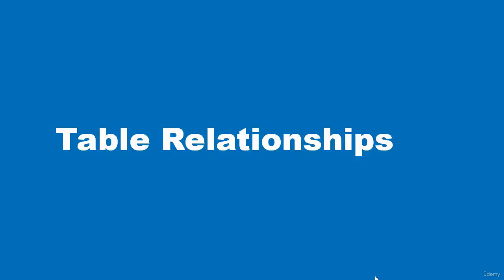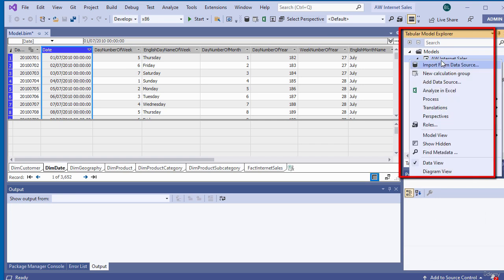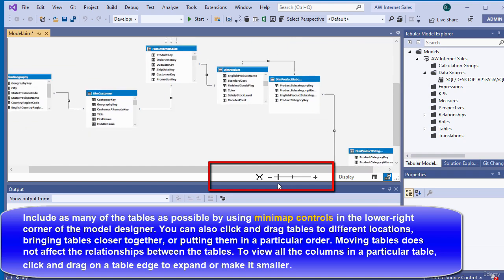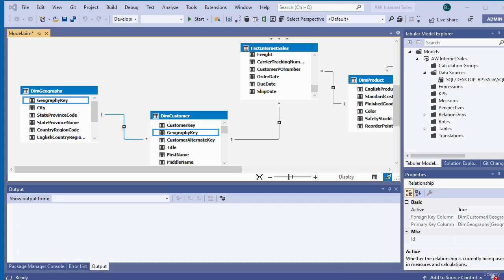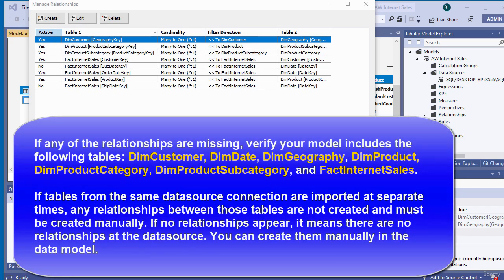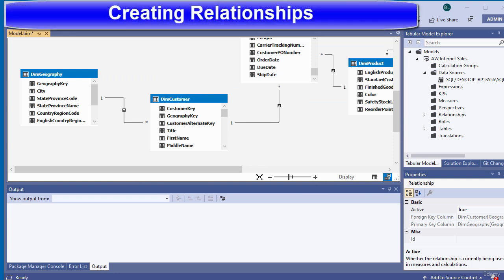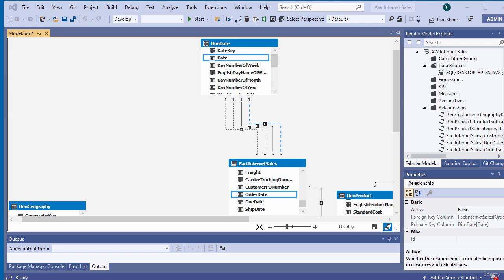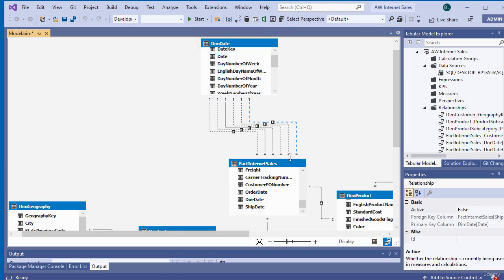37. Create table relationships